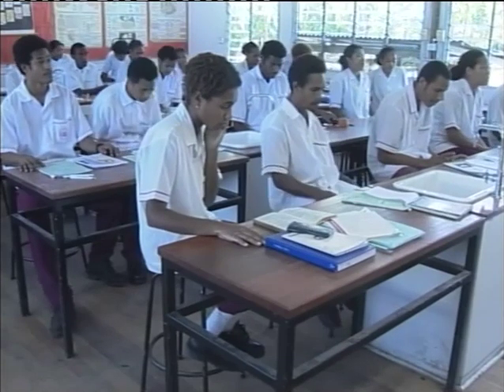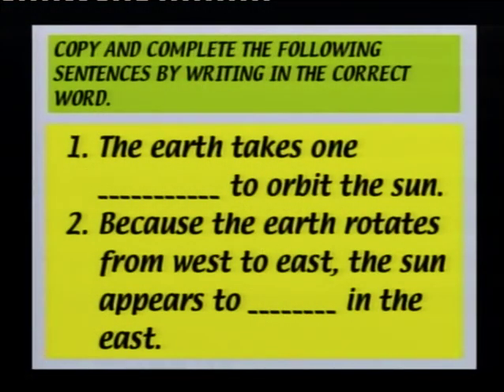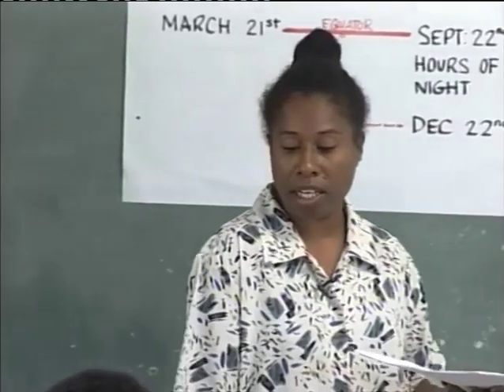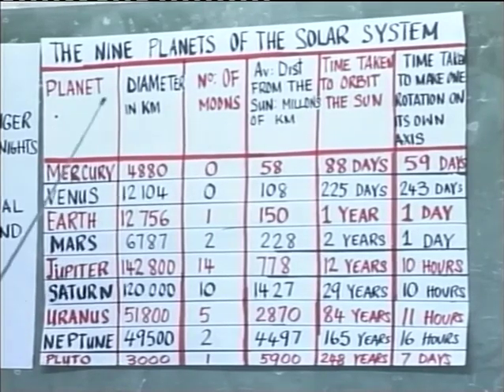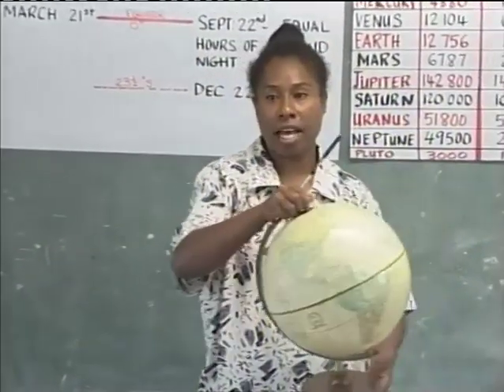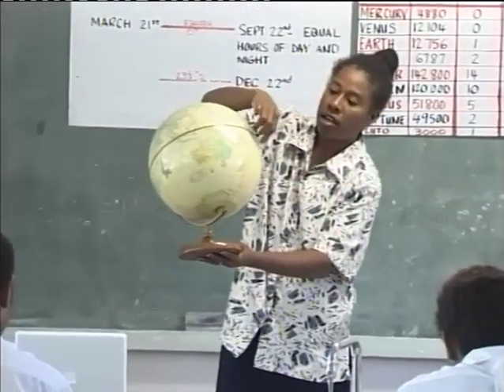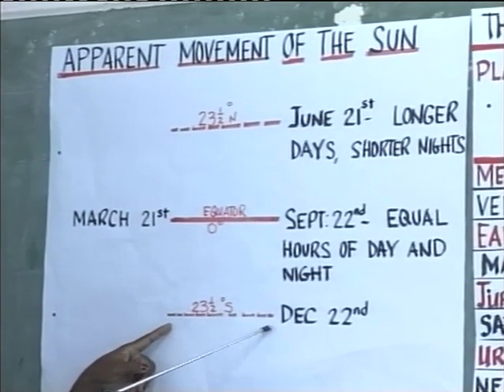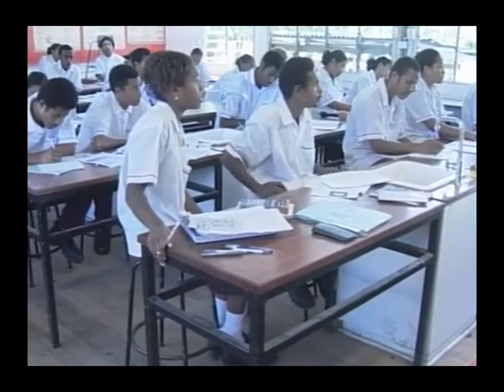Grade 11 - Geography - Lesson 86 - Climate 3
Key Word ~Revolve~